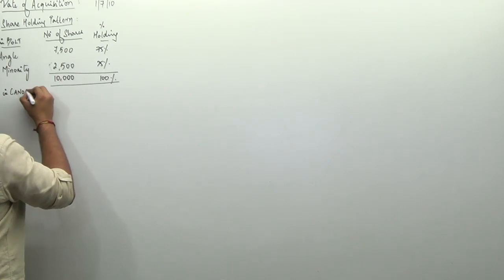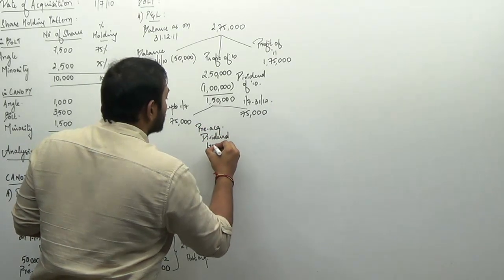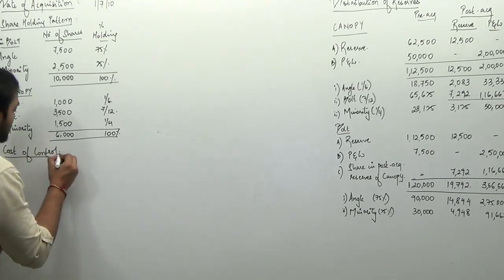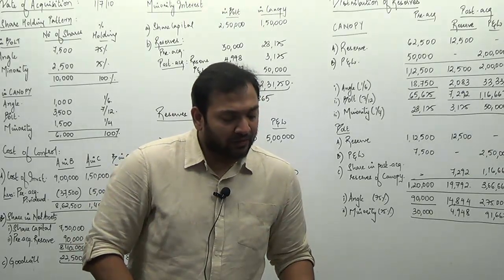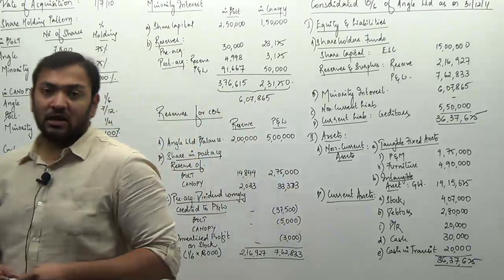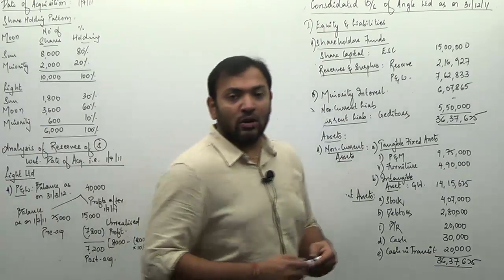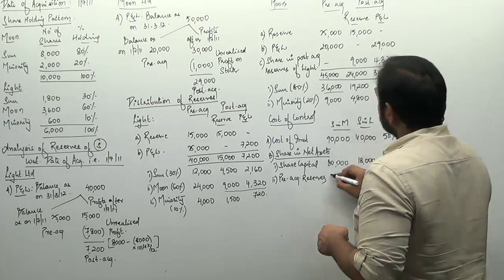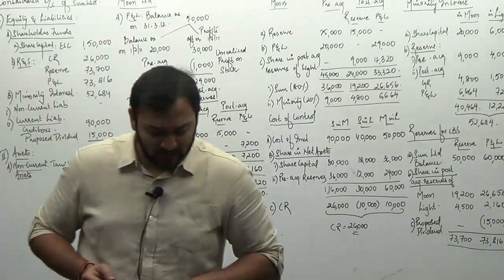CA Final - Consolidation (Part X)